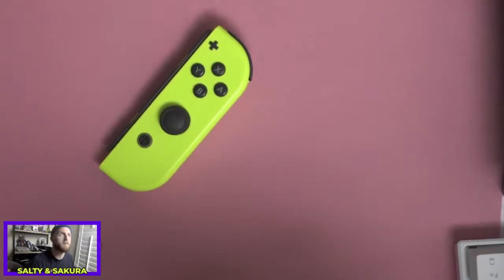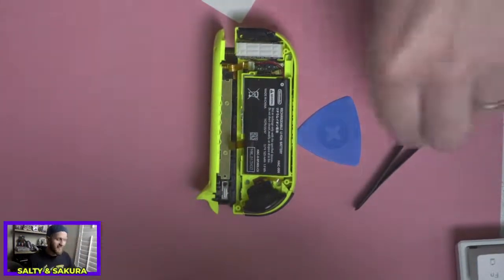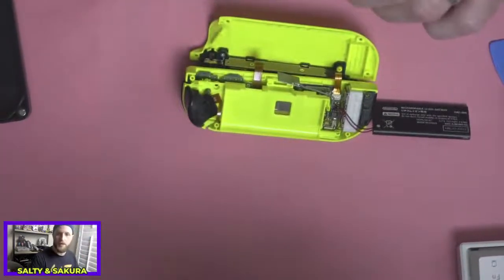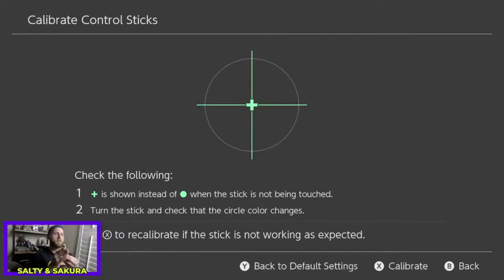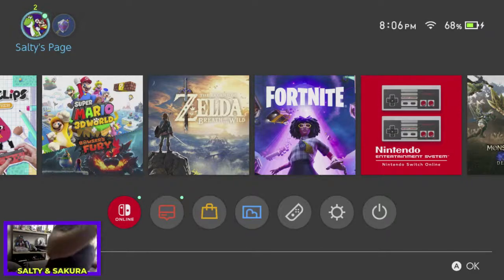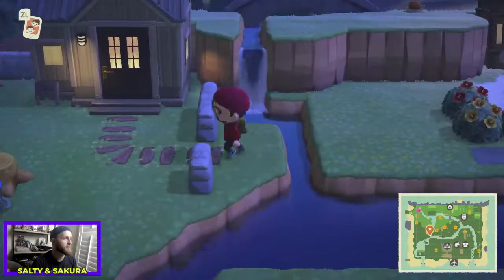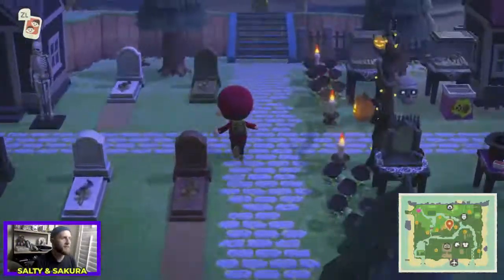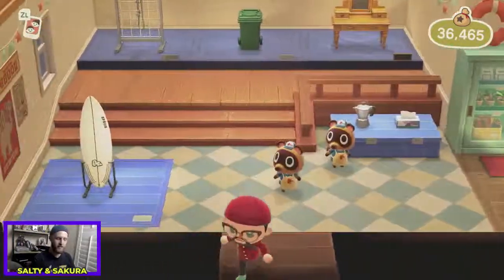The NEW Way To Fix Joy-Con Drift | Then ACNH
This new "fix" has been getting some popular attendtion around the internet the past week or so. So Today I am going to test out and see if I can fix my Special Edition Joy-con that has drift and then maybe head into some Animal Crossing or play some Mario Kart with you all.

!¡WARNING¡! Opening up your Joy-Con will void your warranty. You are attempting this at your own risk. !¡WARNING¡

You'll need a business card or some sort of thin cardboard and a Y000 Triwing Screwdriver and some 0 and 00 Philips Head Screwdriver. They can be found in this kit linked below.

iFixit Essential Electronics Toolkit - Compact Computer and Smartphone Toolkit:

STREAMING GEAR:

Elgato HD60 S Capture Card:

Blue Bluebird SL XLR Condenser Microphone (This is the newer model of the one I use):

Focusrite Scarlett 2i2 3rd Gen (This is the newer model of the one I use):

JBL E55BT: